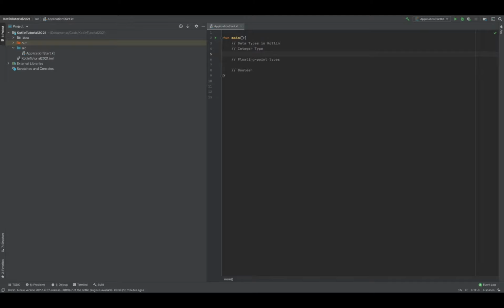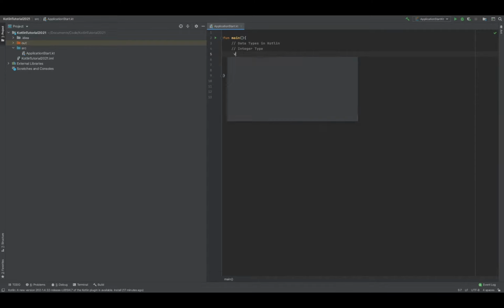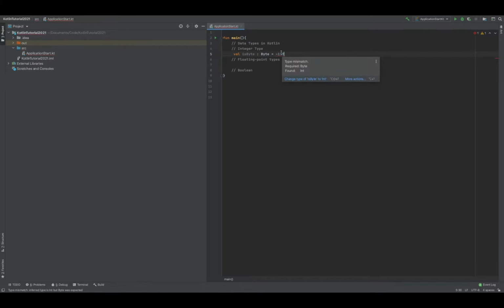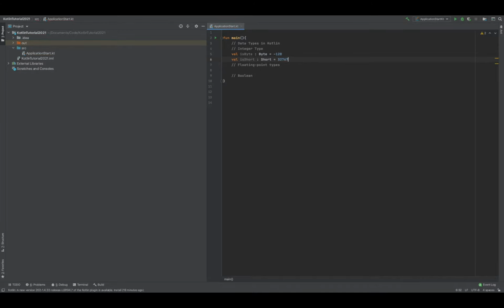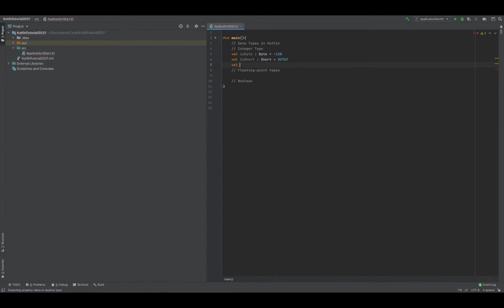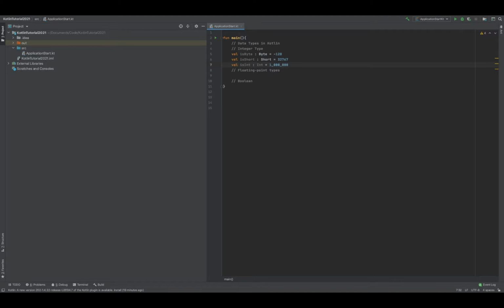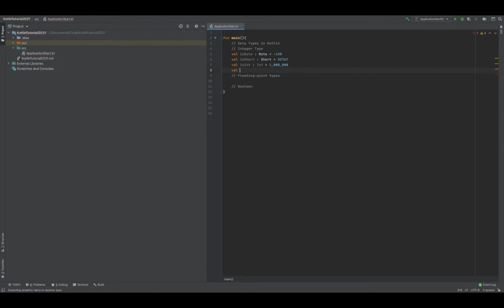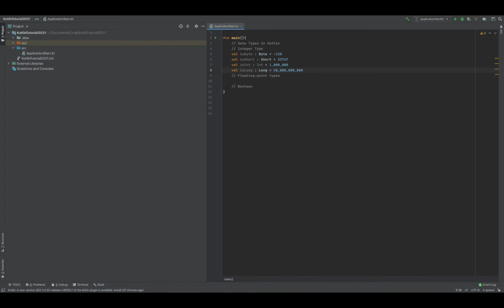Kotlin Beginner Tutorial 4 | Numbers